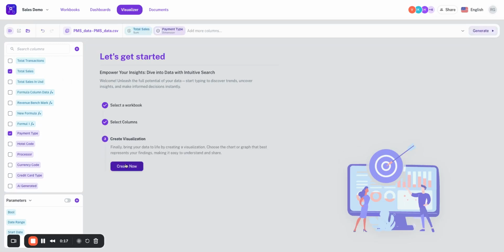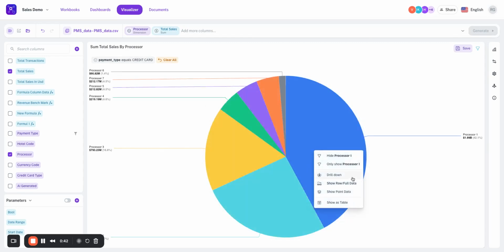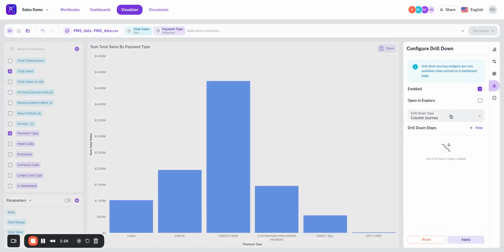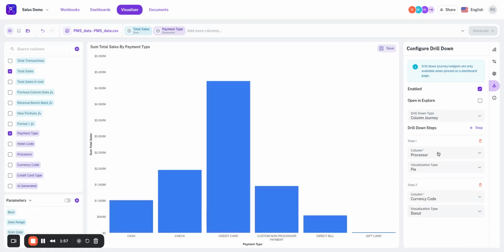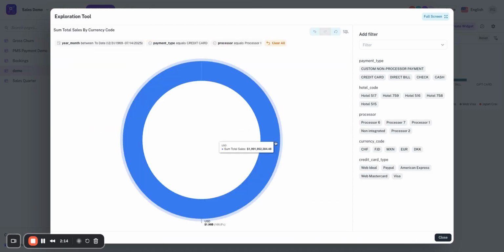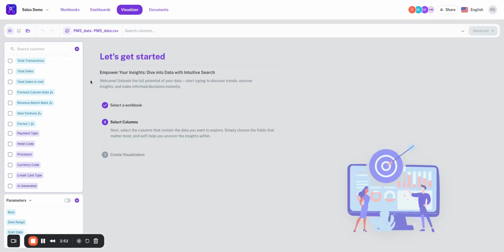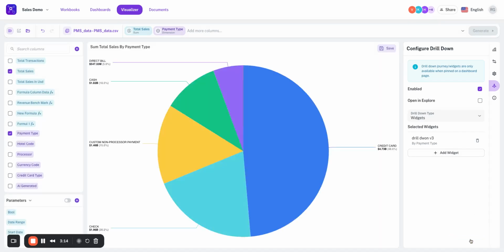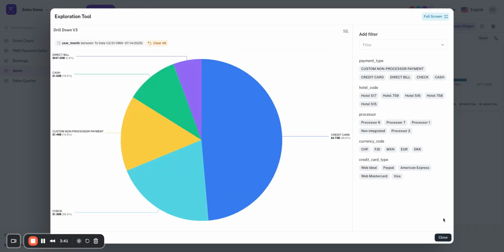Exploring Drill down Techniques in DataGol 📊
In this video, we explore three different ways to perform drill downs on DataGol. The first method is ad hoc, where you can simply click on columns to add drill downs, such as analyzing credit card types based on processors and time buckets. The second method involves personalizing the drilldown layers by defining the next steps and visualization types, allowing for a tailored experience. Lastly, we demonstrate how to use widgets to pre-create visualizations for drilldowns, which can be saved to your dashboard. We encourage you to try these methods and see how they enhance your data analysis experience.

Chapters:
00:00 Introduction to Drilldowns
01:03 Personalized Drilldown Options
02:21 Widget-Based Drilldowns